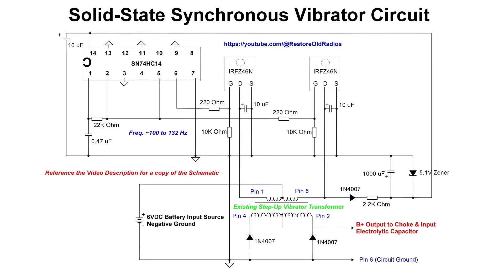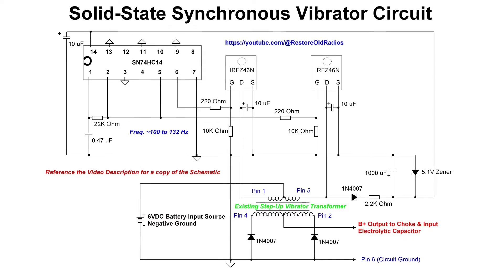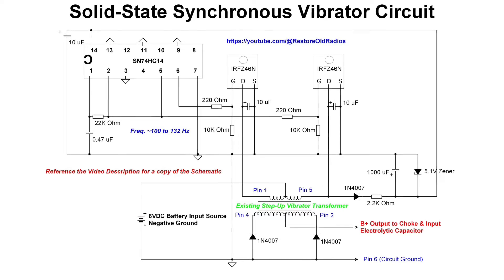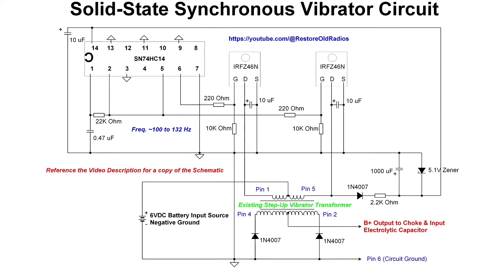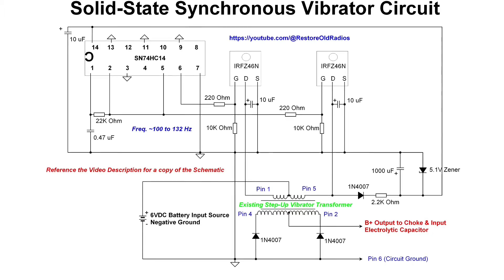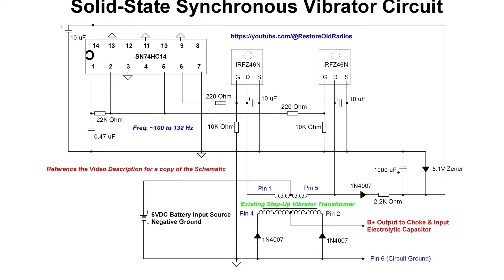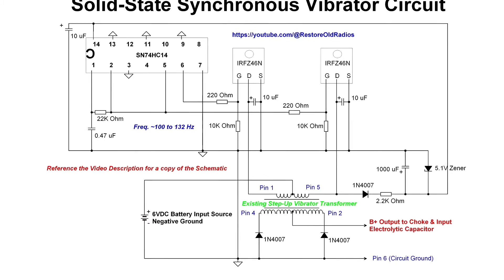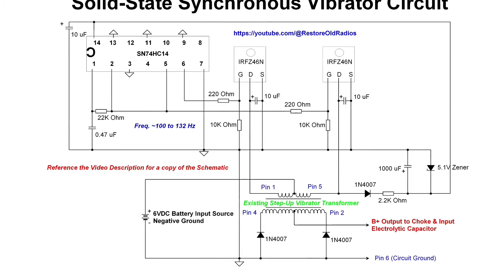Solid-State Synchronous Vibrator Circuit - 6V Negative Ground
Another circuit I built and tested while restoring the Simplex PB receiver from the early 1930s.

You can download a copy of the schematic in the folder named: Solid-State Synchronous Vibrator Circuit - 6V Negative Ground

More info on the 1933 patent:
Motor Actuated Circuit Controlling Means
E.L. Barrett